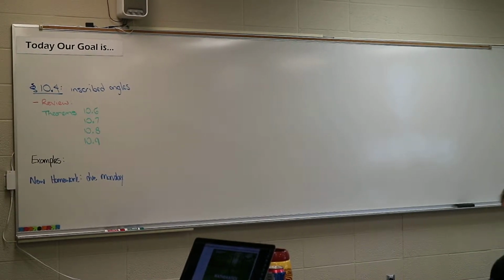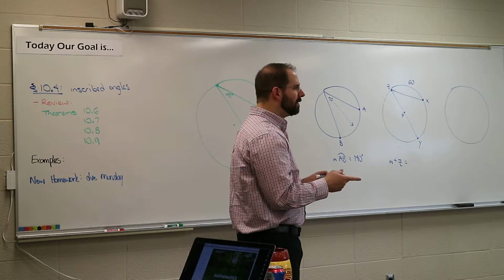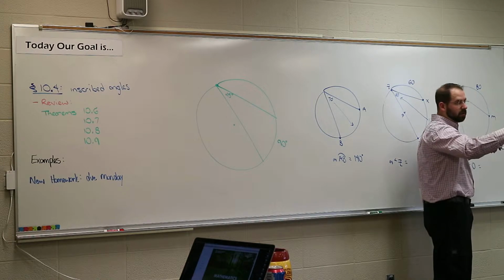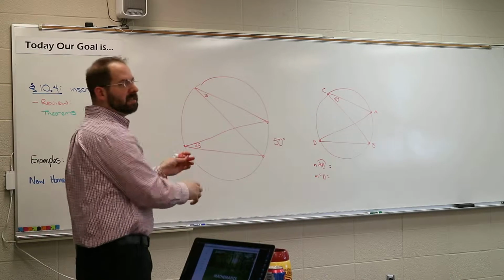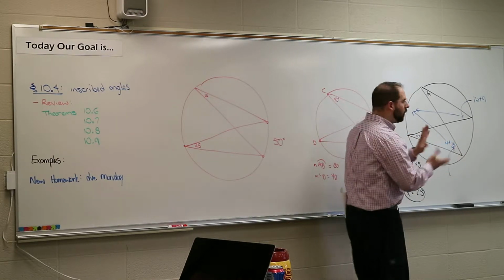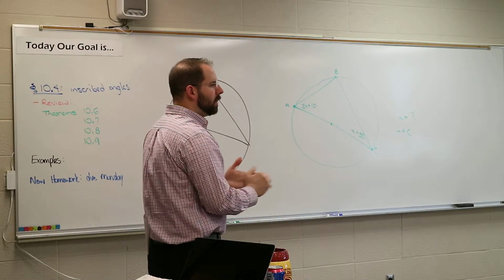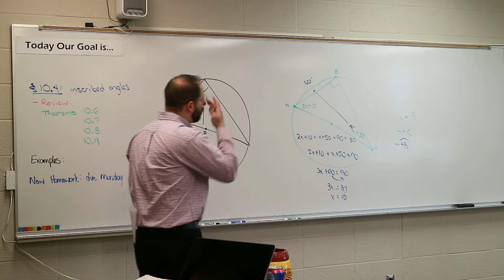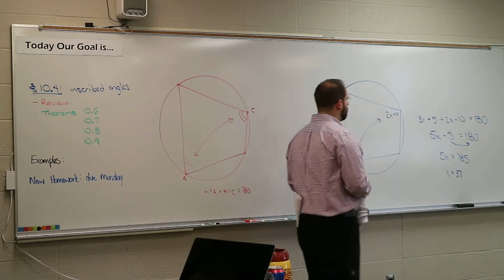Geometry Section 10.4: Inscribed Angles (workday)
Section 10.4: Inscribed Angles (workday)
-notes
-homework